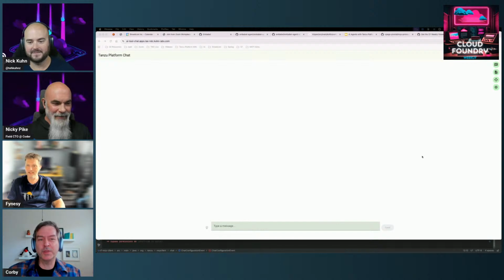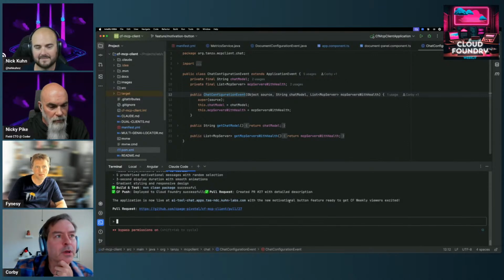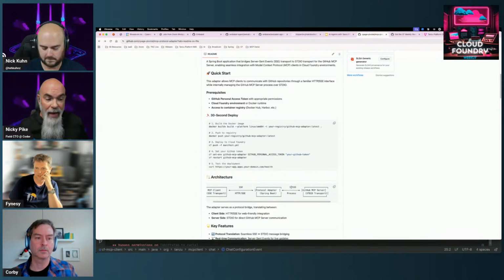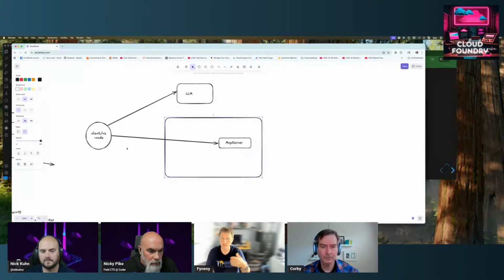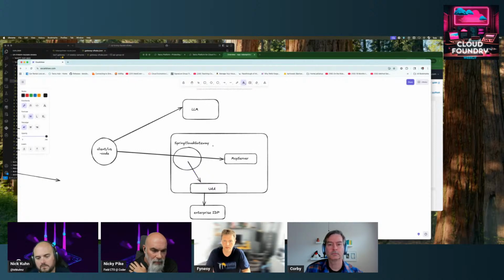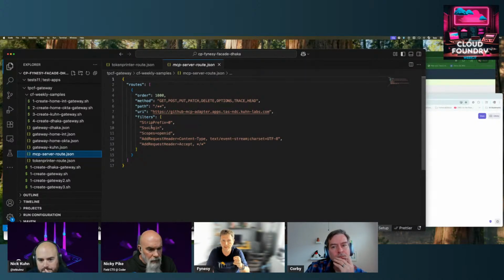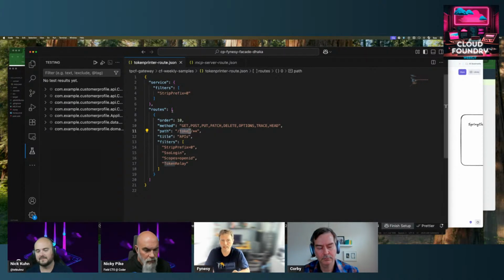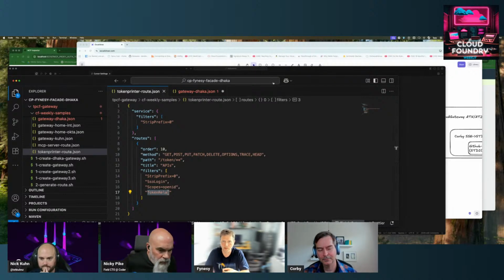Securing Your MCP Servers on Tanzu Platform: Cloud Foundry Weekly Ep: 68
Mark Fynes and Corby Page join the show this week to deep-dive on their work around Securing MCP Server endpoints. Learn how you can use Tanzu Platform to serve as a platform to host and secure your MCP servers.